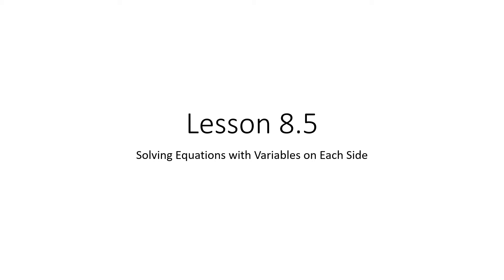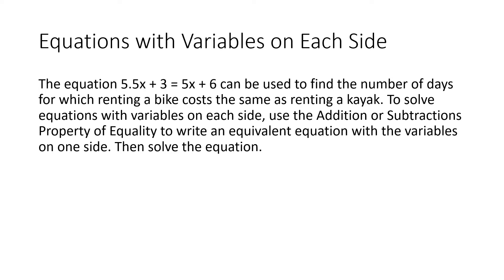Lesson 8 5